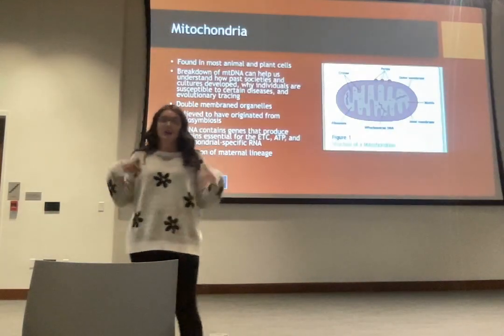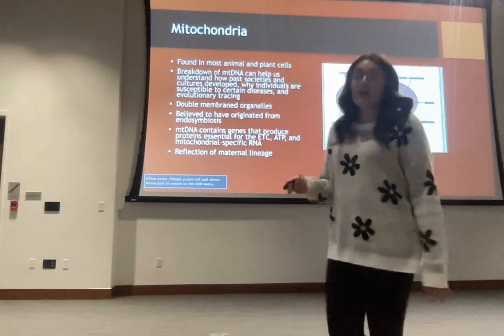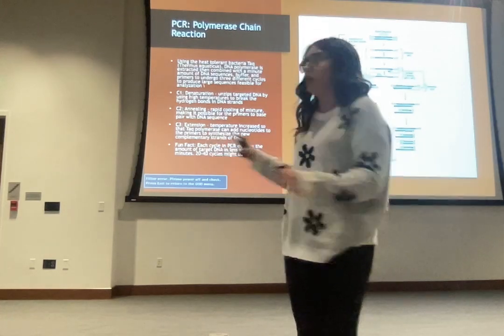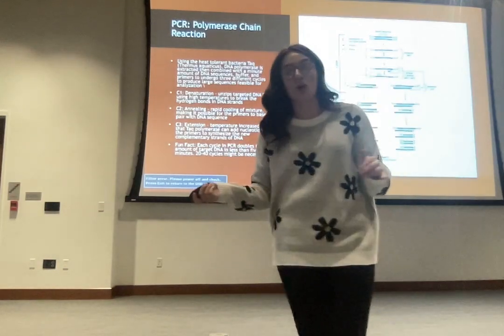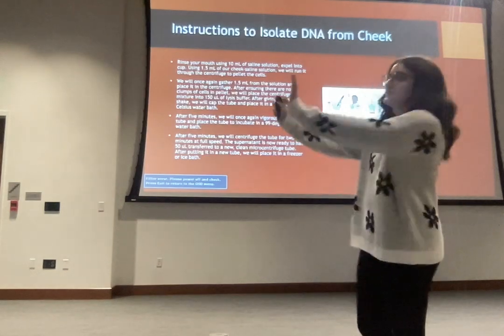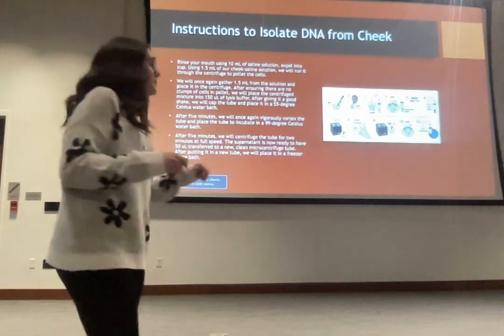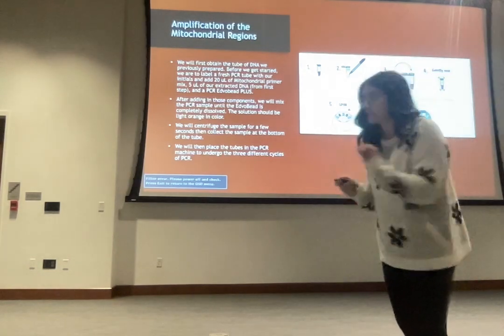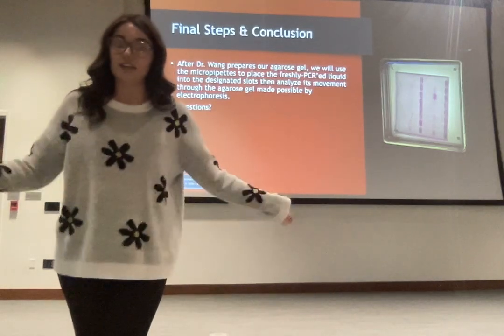Exploring Human Origin Through PCR Amplification of Mitochondrial DNA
Lab 6 Assignment I missed for Dr. Kevin Wang's BIO 320 Genetics class.